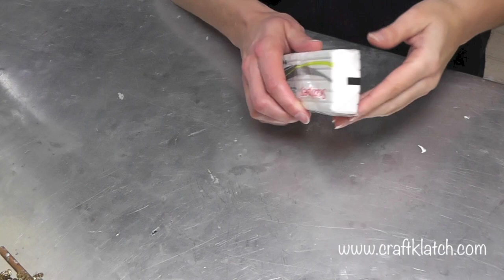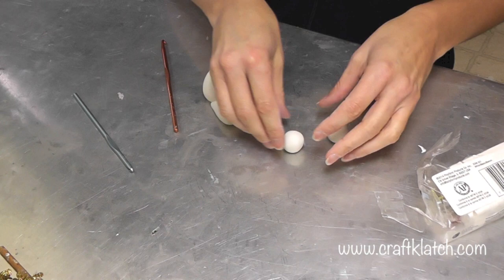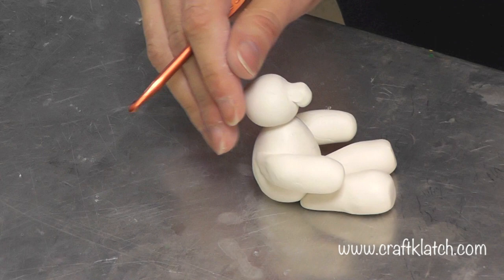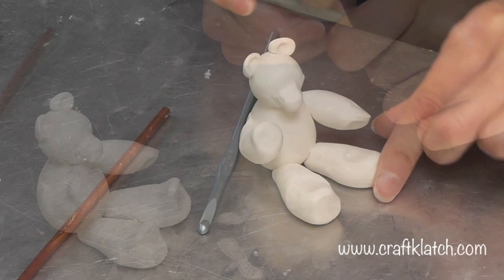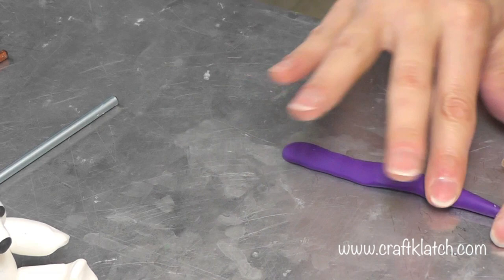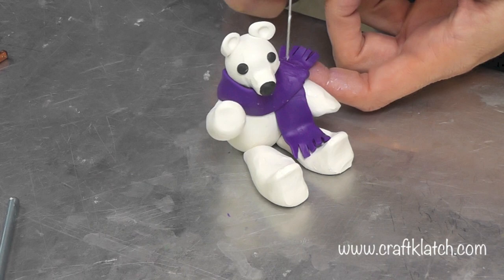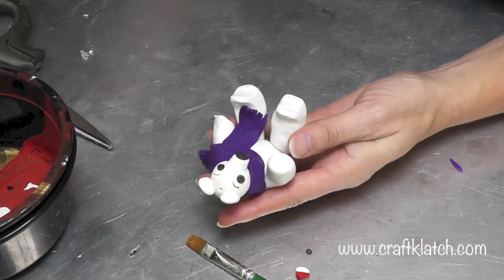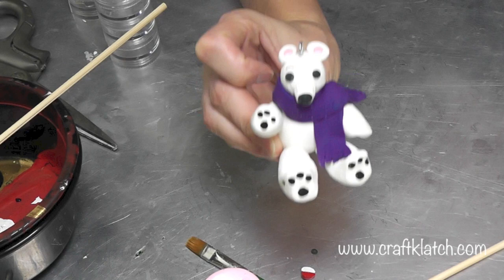Polymer Clay Polar Bear Ornament DIY Craft Klatch Christmas Series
Turn polymer clay into a cute Polar Bear Ornament! I'll show you how in this easy DIY craft tutorial!

Mona